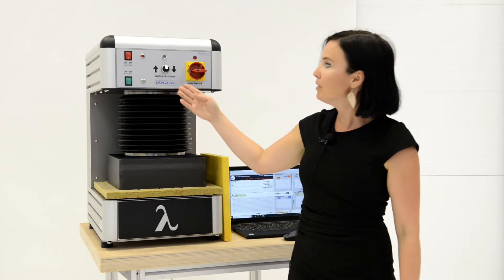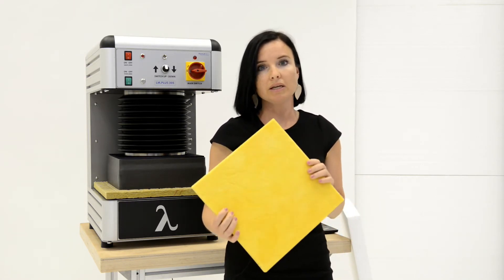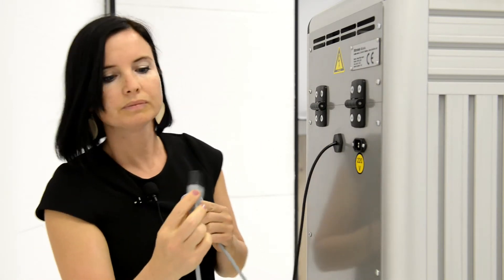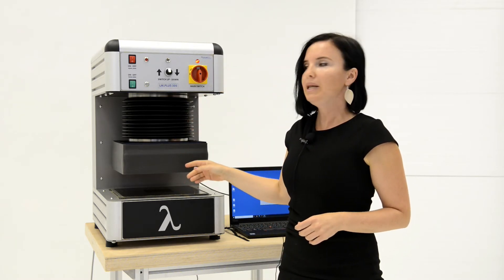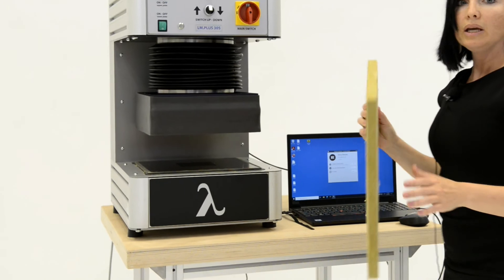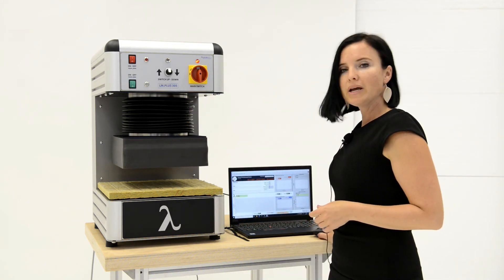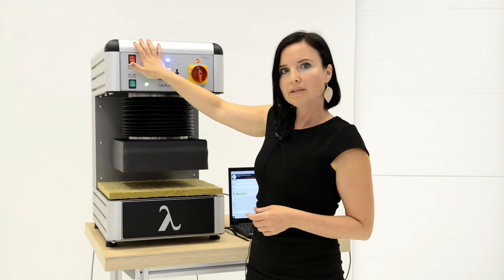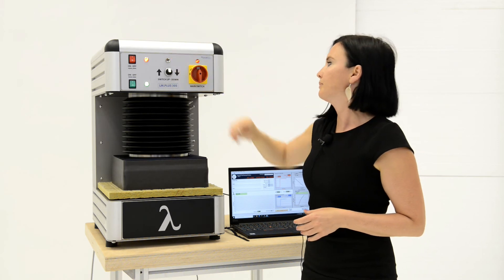Heat flow meter LM.PLUS 305 - instructional video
It provides basic info on the installation and testing procedure